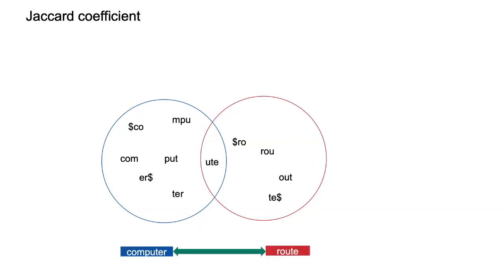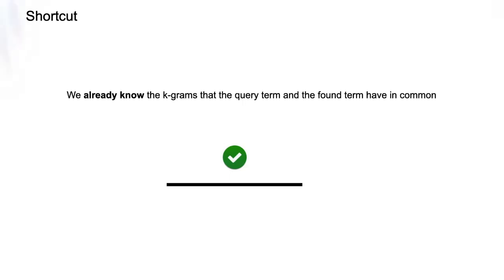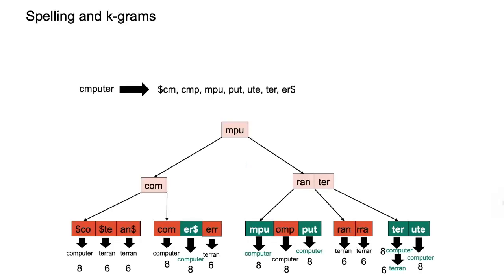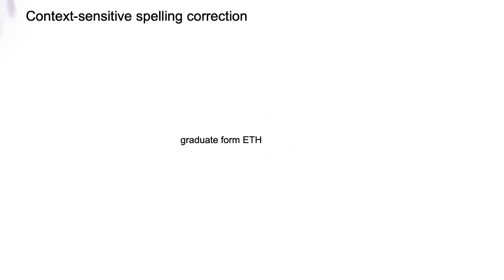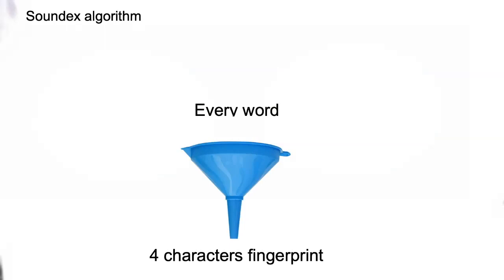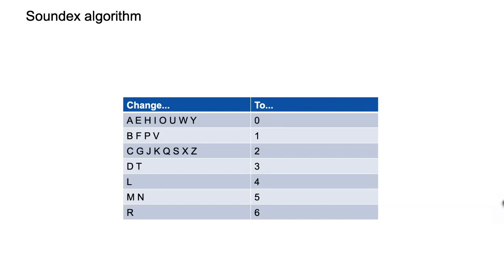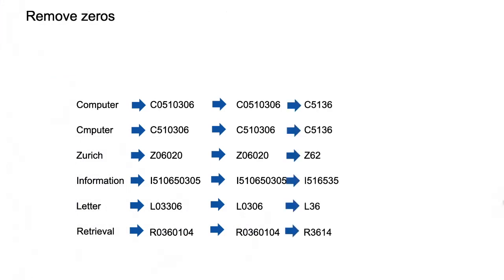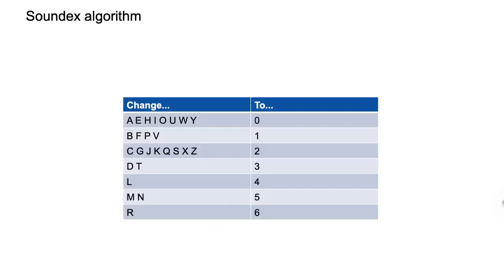4. Tolerant retrieval (4/4) - Information Retrieval - ETH Zurich - Spring 2023